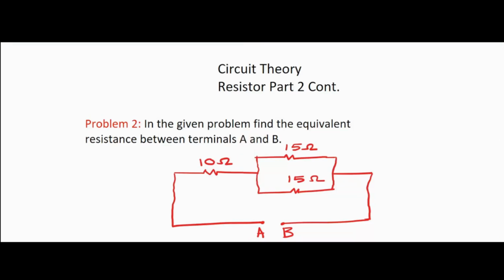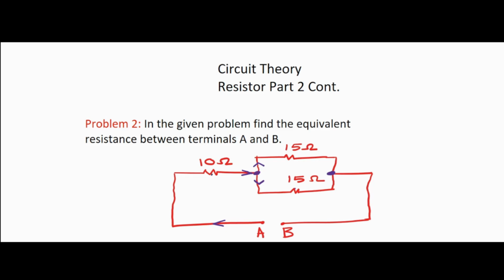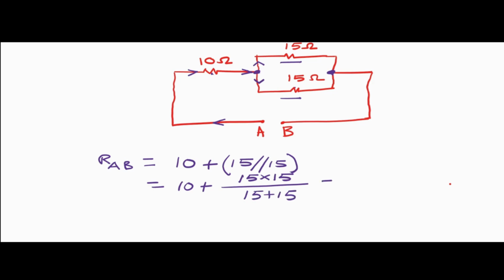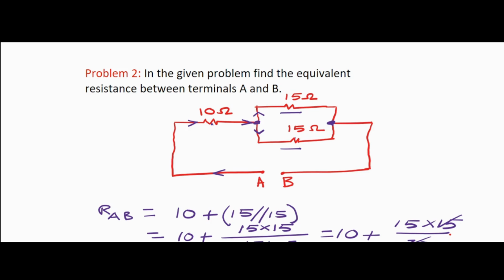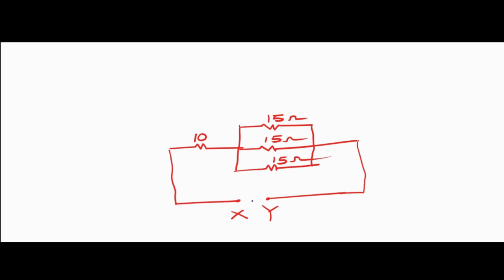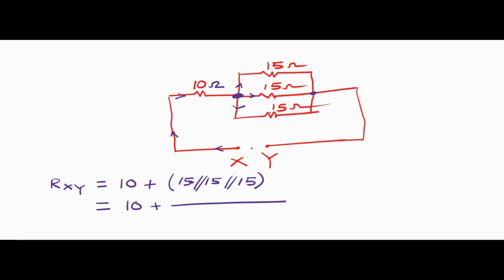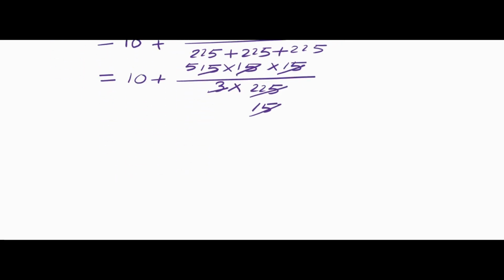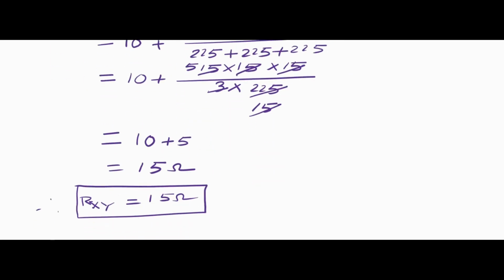Resistor Part 2 || Circuit Theory || Academic Gurudev